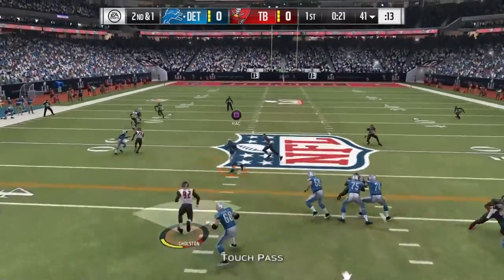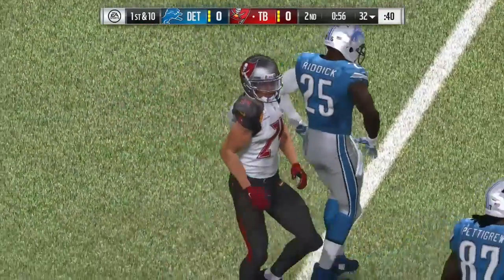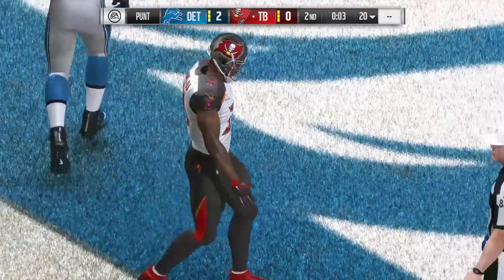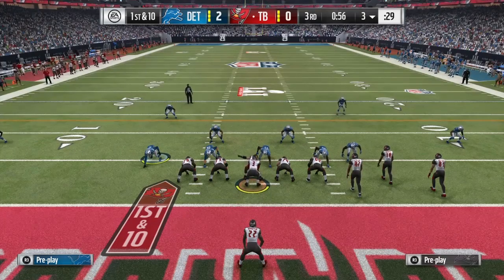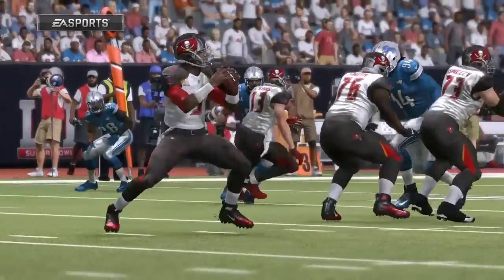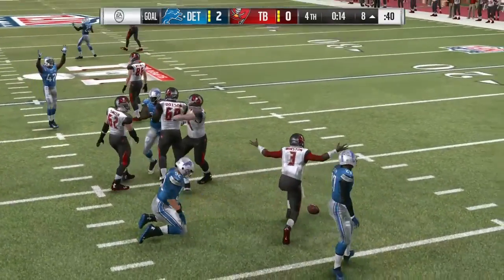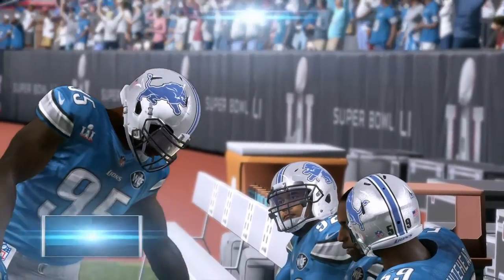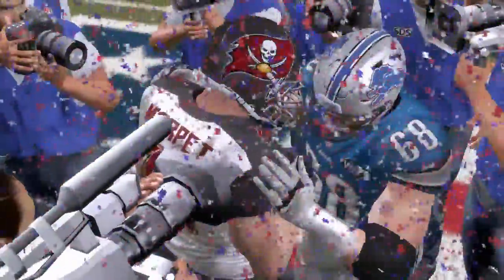Madden 17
Super Bowl 51